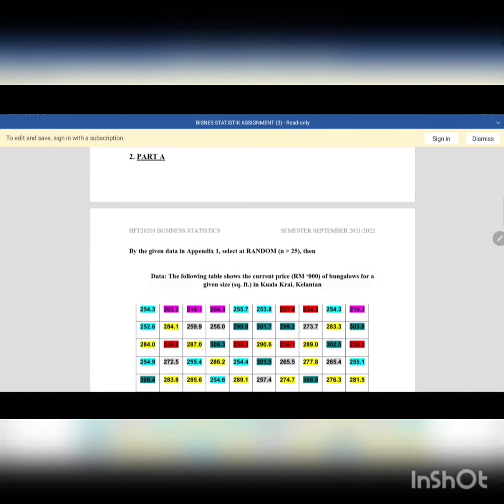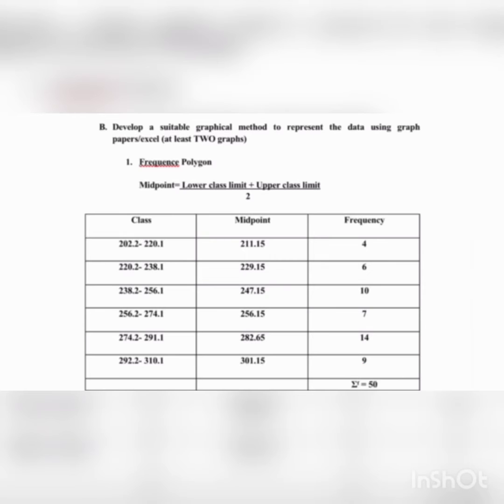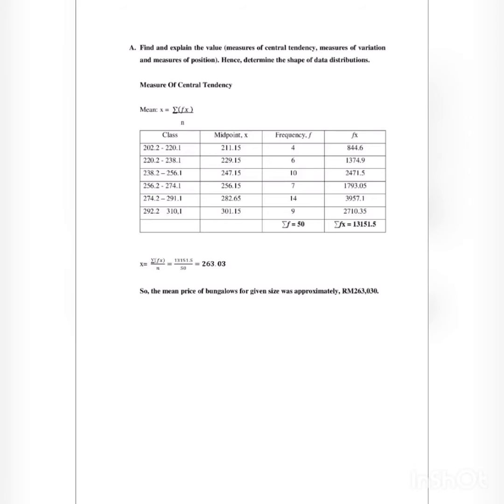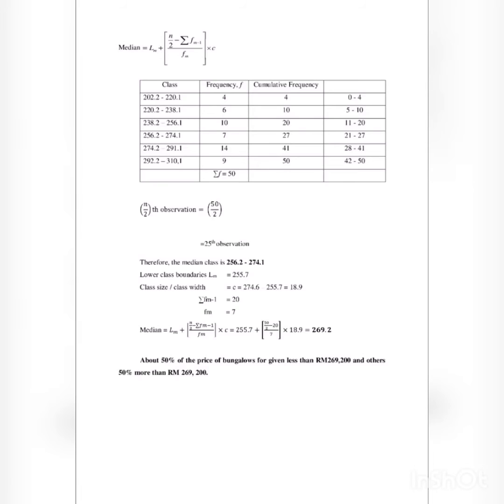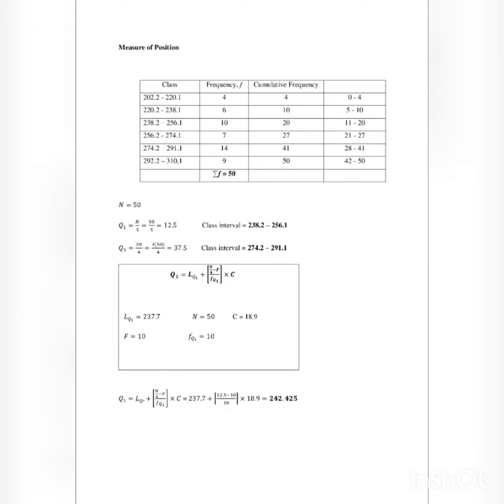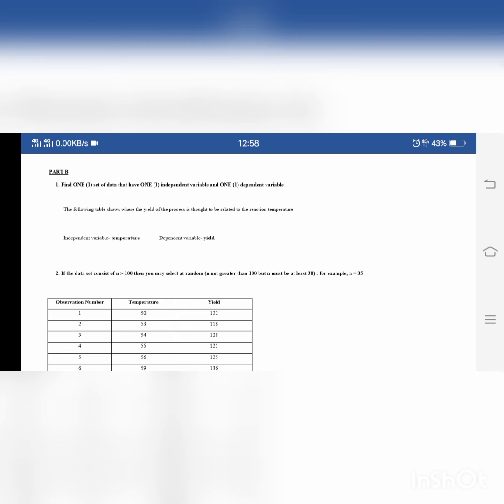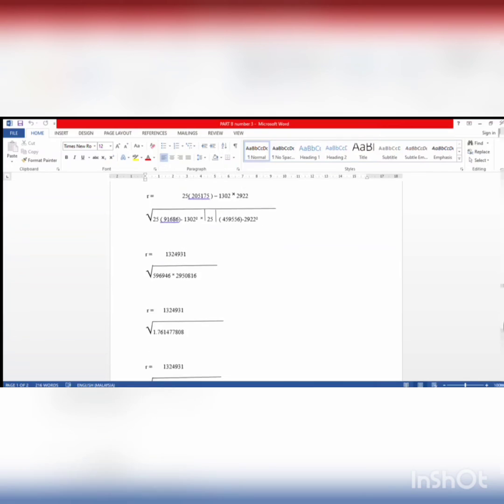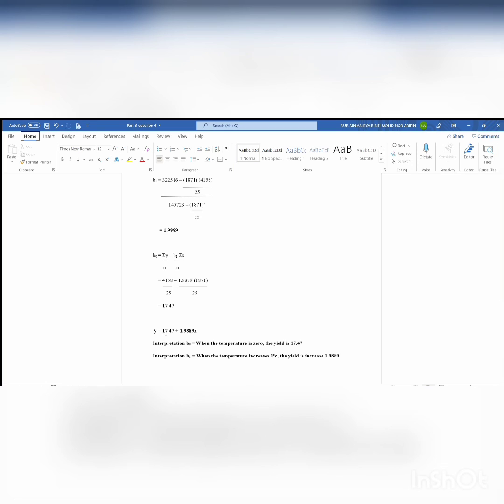BUSINESS STATISTICS - Group 8 Presentation Report